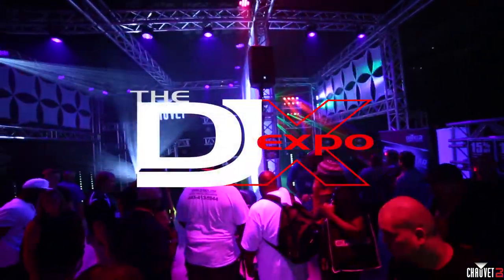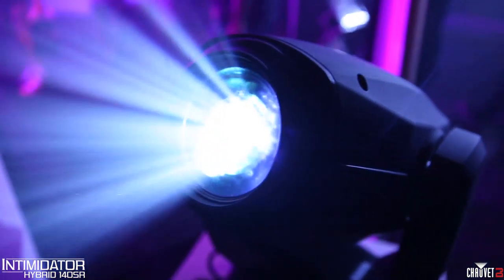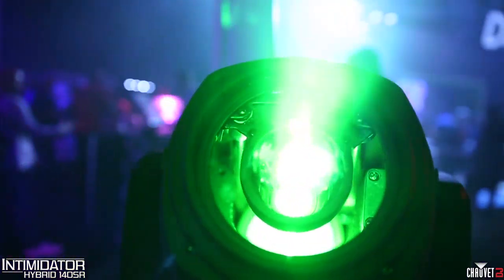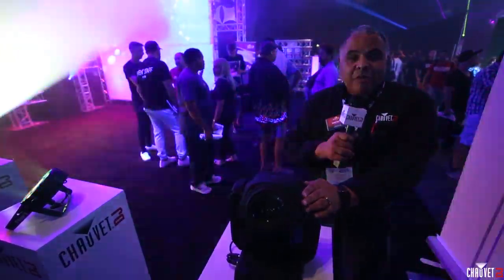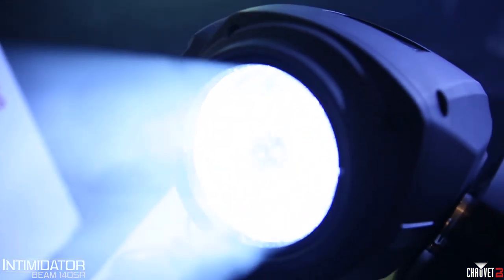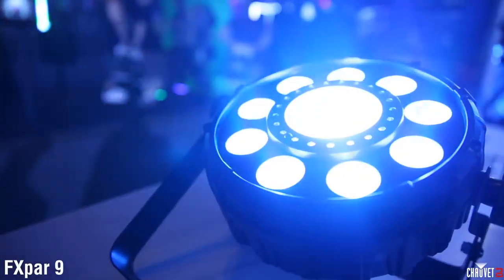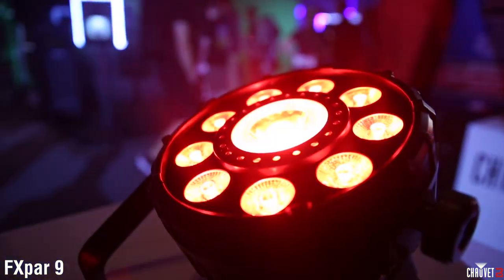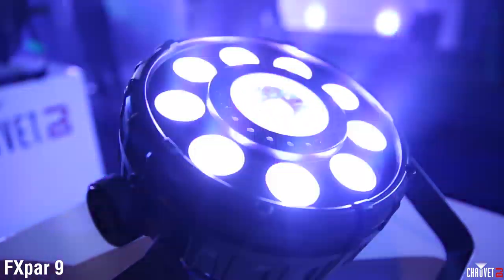2016 DJ Expo BOOTH TOUR by CHAUVET DJ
Take a quick tour of the CHAUVET DJ Booth during DJ Expo 2016.    Geoff Short gives a brief highlight of the main products released.